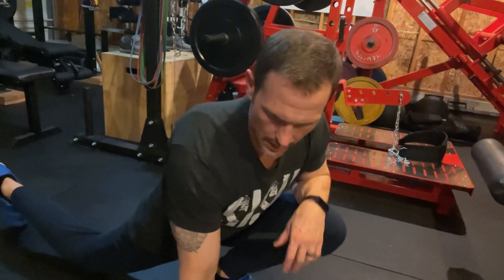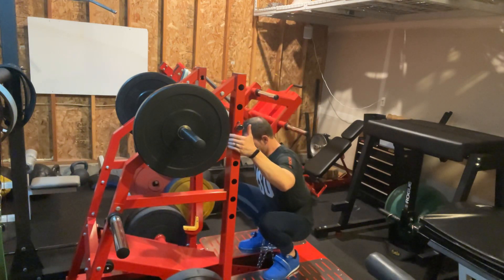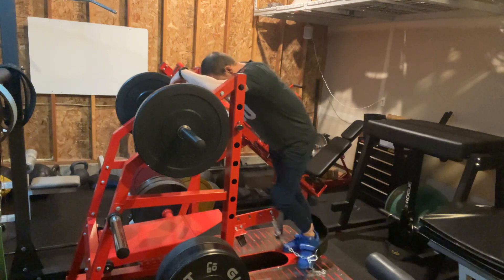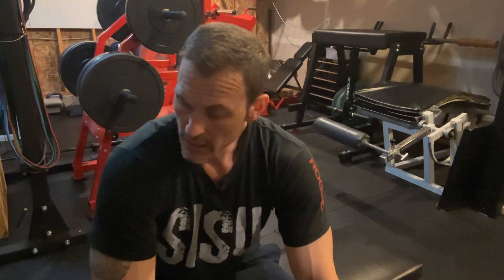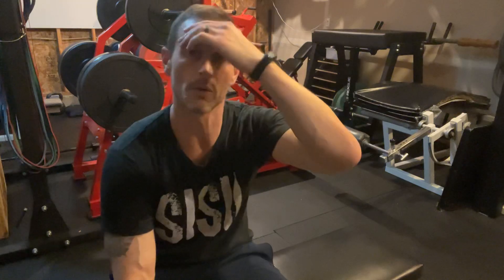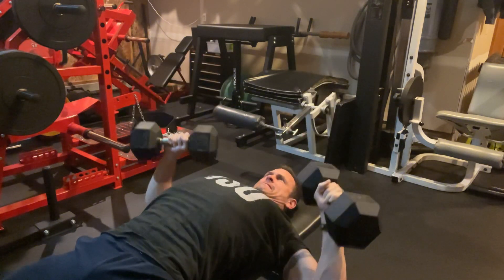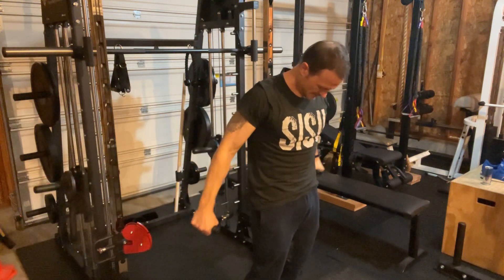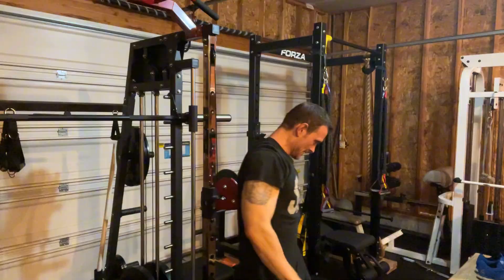12-Week Muscle Gain Program // Day 3 Workout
12-Week Muscle Gain Program Day 3 Workout - Follow along for a 12-week bulk - muscle gain, calorie tracking, and my progress as a 44 year old male coming off a cut, ready to gain some muscle!

Looking to build muscle and gain weight? Join me on my 12-week bulk journey! In these next videos I'll share my detailed workout routine, calorie intake, and progress updates. Follow along with my workout routine! I will be updating you with my progress, including how many calories i consume and my progress. Perfect for 44-year-old men looking to increase muscle mass.

Workout Details:
Belt Squat - 3 sets of 8-12 reps with a first set RIR of 2
Band-Assisted Reverse Nordic Curl - 2 sets to failure
Dumbbell Fly superset with Dumbbell Bench Press (no rest between fly and bench) - 3 sets of 8-12 reps with a first set RIR of 1
Behind the Back Cable Lateral Raise - 3 sets of 8-12 reps with a first set RIR of 2
Overhead Triceps Rope Extension - 2 sets of 8-12 reps with a first set RIR of 2

Hey guys, welcome to the Exercise Blueprint channel!

My team and I are putting together one of the most comprehensive exercise libraries on the web. From exercise tutorials to program design and one-on-one coaching, we constantly push ourselves to develop new programs and science-based content.

We have exercise tutorials full of in-depth explanations, and demonstrations for quick (less than 30 seconds!) video reference any time you need. We have exercises for abs, arms, legs, core training, and so much more. Please feel free to browse our channel and share it with the world.

All of the exercises found in our training programs, guides, and one-on-one coaching programs are here, so you'll know exactly how to do them even when you're on your own.